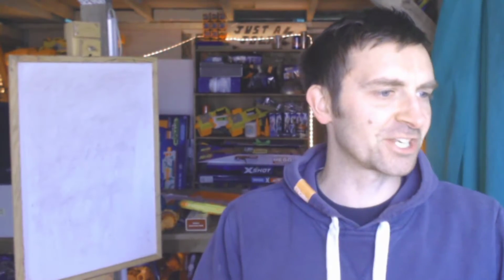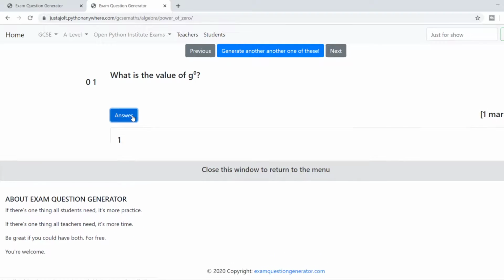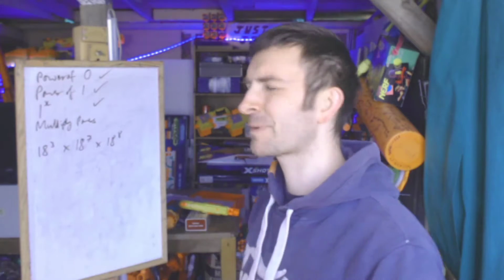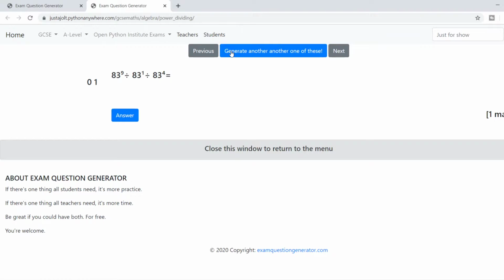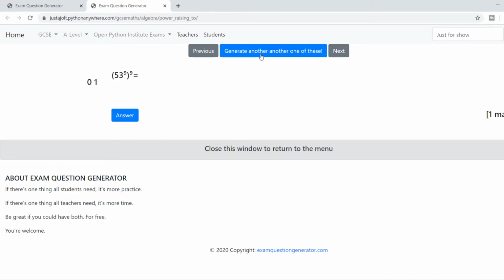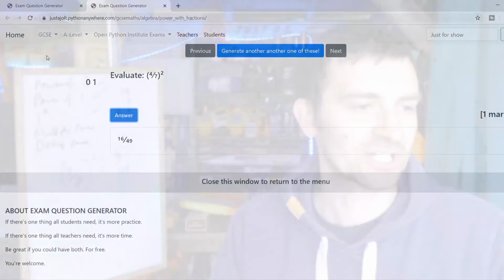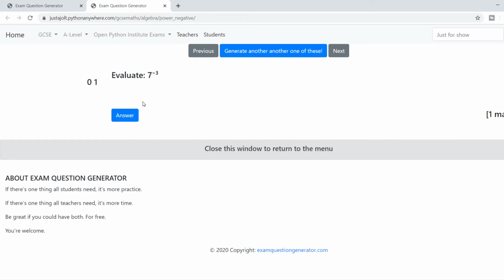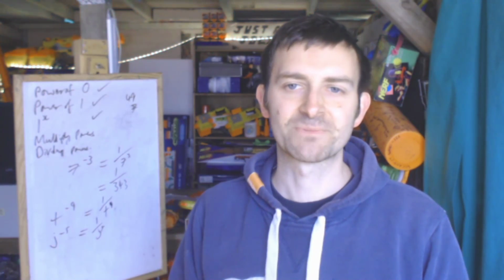Mr Jolt's GCSE Maths Notes: Indices and Powers for KS4 Algebra